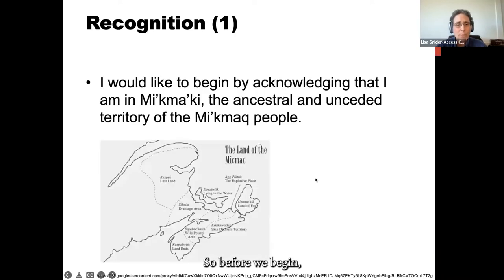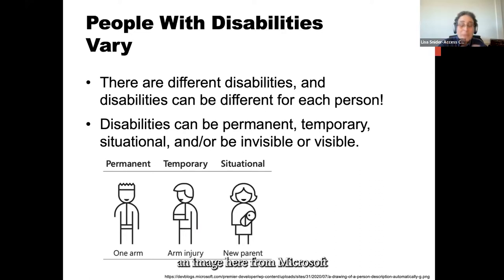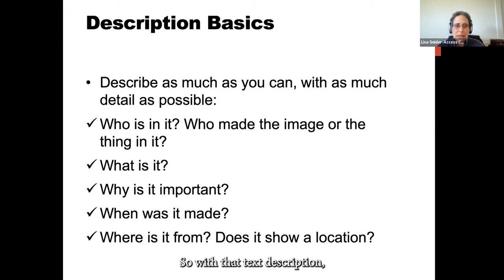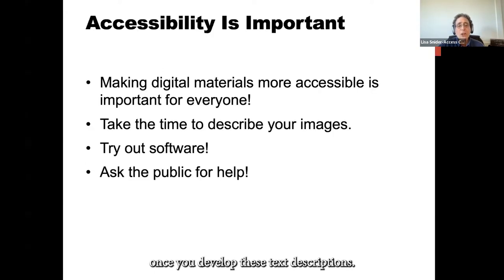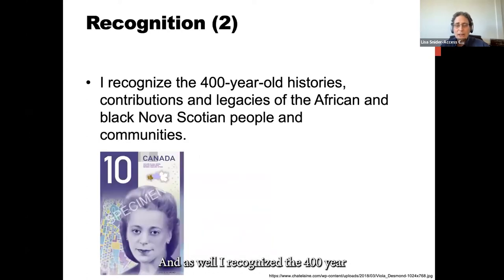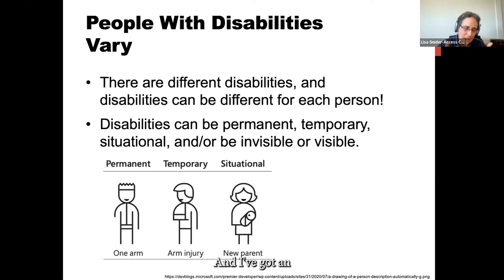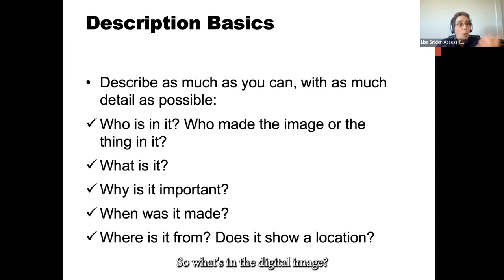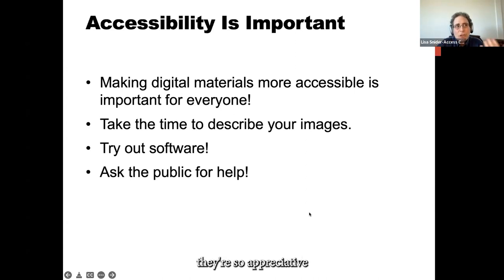Making Archival Digital Spaces More Accessible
The purpose of the Society of American Archivists – Archivists of Religious Collections Section, Models and Resources Committee (MRC) is to provide information to section members on all aspects of archival work relating to the administration of religious collections.

Lisa Snider leads a "Lunch and Learn" session for the Archivists of Religious Collections section of the Society of American Archivists.

Lisa has over 21 years of experience working with digital accessibility in different settings and contexts, as a web developer, archivist, and librarian, and since 2016, she has been the Senior Digital Accessibility Consultant, and Trainer at Access Changes Everything, a Canadian digital accessibility consulting company headquartered in Halifax, Nova Scotia.

Lisa’s passion in life is working with websites, documents, audio, video, social media, email, e-books, and app accessibility. She shares her knowledge to help others lower barriers in these digital materials, making them more accessible for everyone, including people with different disabilities.
Through her company, Access Changes Everything Inc., Lisa provides remediation, presentations, training, procurement consulting, policy development and auditing with auditors with different disabilities, for North American institutions and businesses.

Lisa has also worked with accessibility legislation in Canada, she is an invited member of the Microsoft Inclusive Workplace Customer Advisory Council, collaborating with Microsoft to improve the accessibility of their products, and she is currently working on her PhD in Inclusive Education at Acadia University and Mount Saint Vincent University in Nova Scotia.

Lisa has her MLIS and MAS from UBC, and specialized as a digital archivist working with born digital and made digital materials and media.